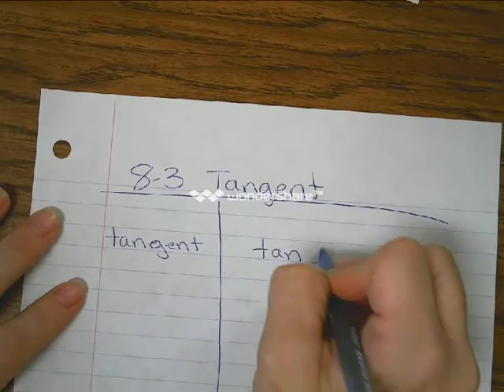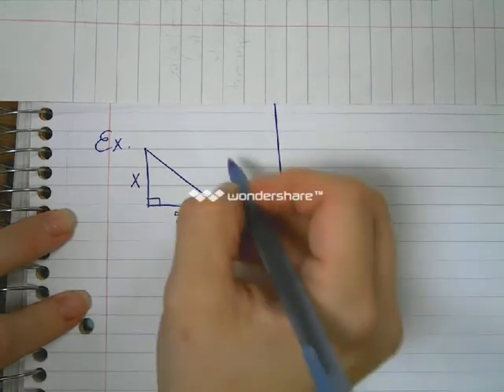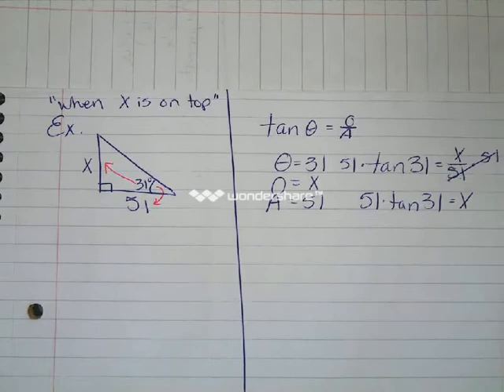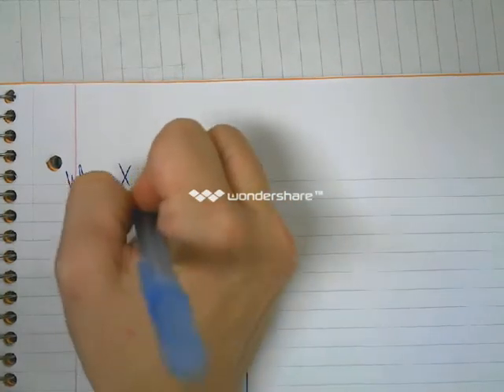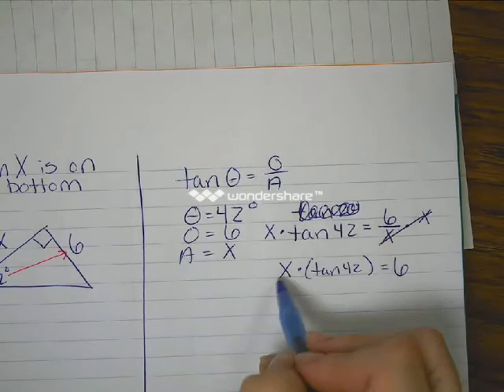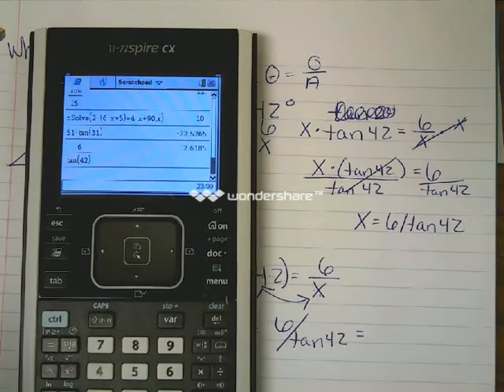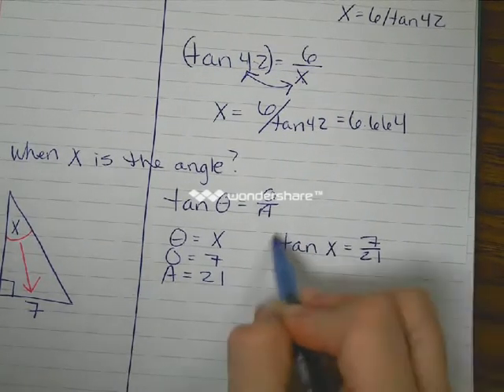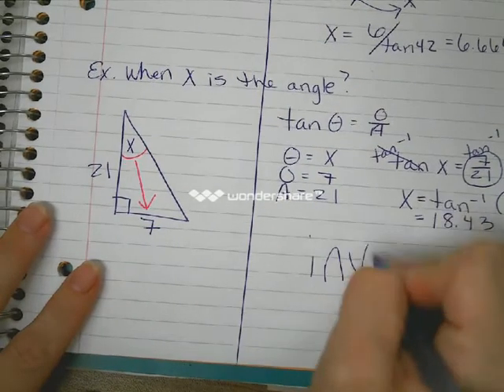Tangent and Right Triangles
#4,8,10,12,16,22,26,28,32,42,60,62 PreAP 48